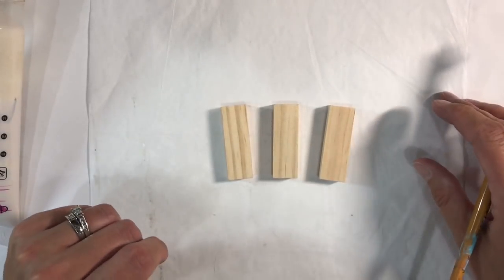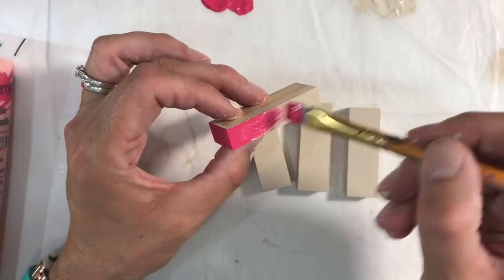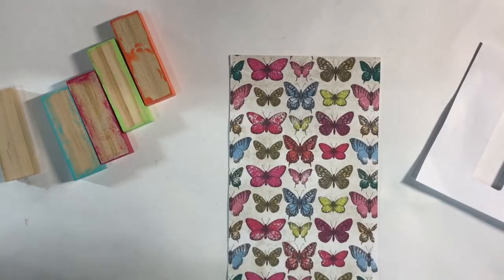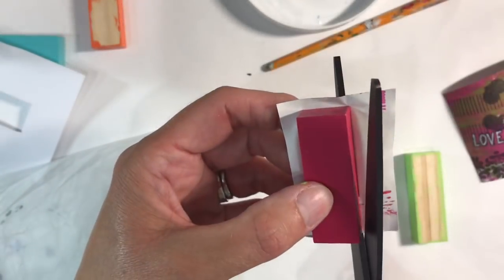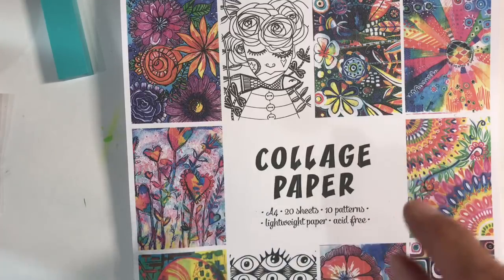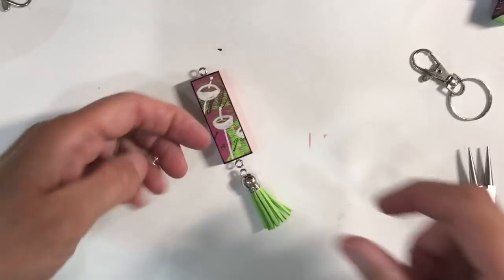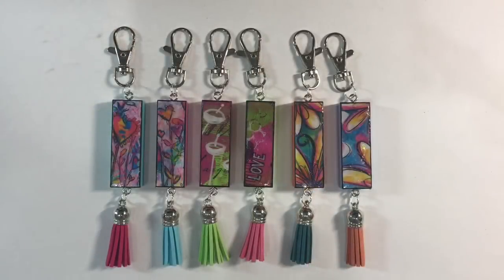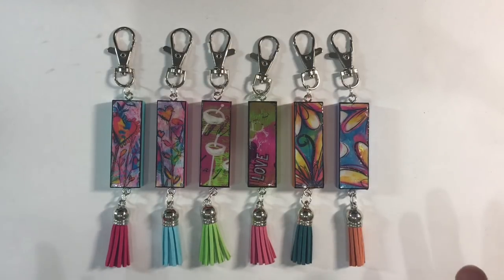Altered Jenga Pieces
Time for a wild card.  This week it’s your chance to interpret the Puzzled prompt as you like.  Enjoy ❤️